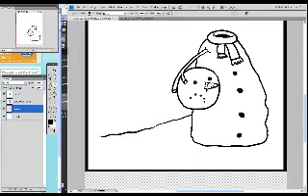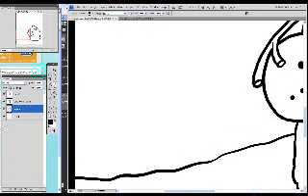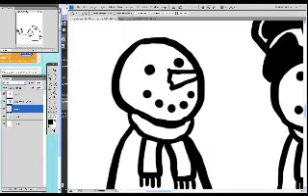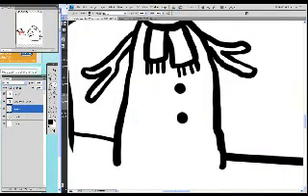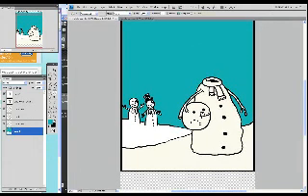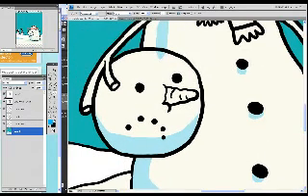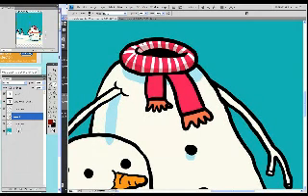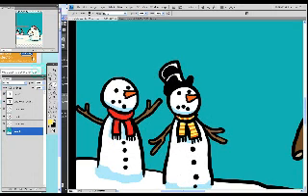Christmas cartoon created by StiK Live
Stiktoonz's webcam video 12 December 2011 00:26 (PST)